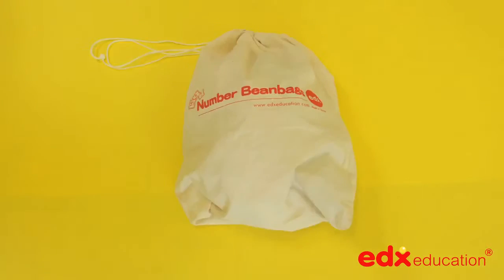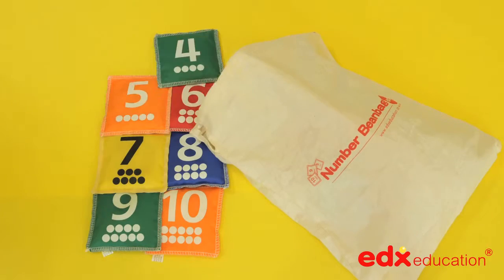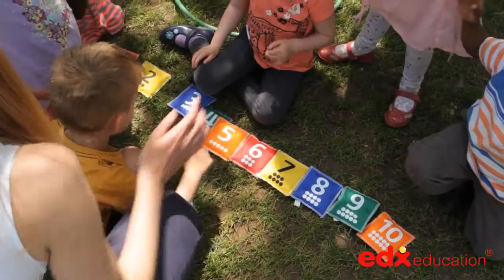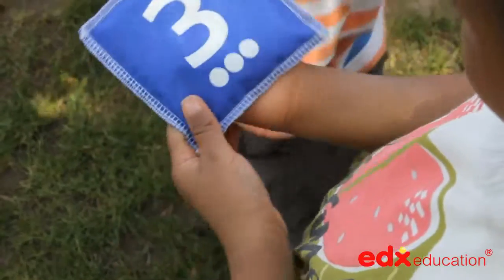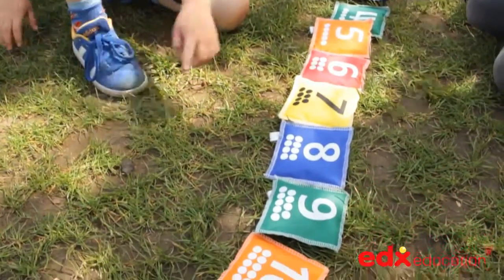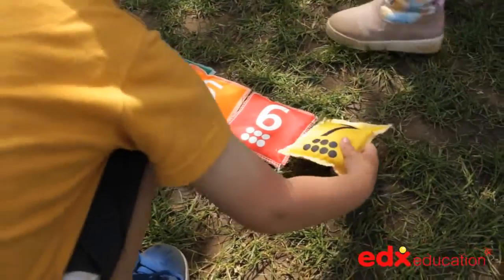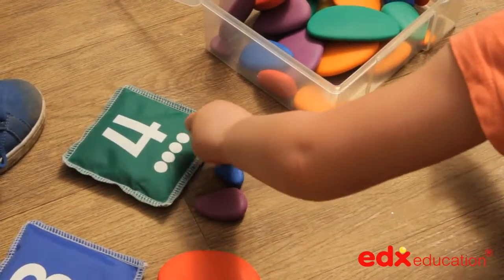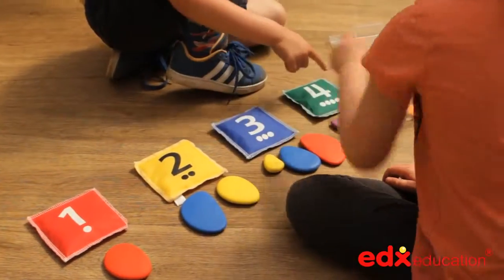Мешочки с цифрами Edx Education STEM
Эти мешочки помогут в игровой форме дать и закрепить знания о цифрах, а так же помогут в речевом развитии, социально-коммуникативном развитие, физическом развитие.
Используйте Мешочки с цифрами, чтобы развивать активность детей, их мышление, внимание, память и речь, координацию движений.